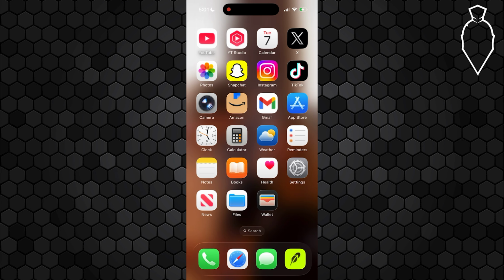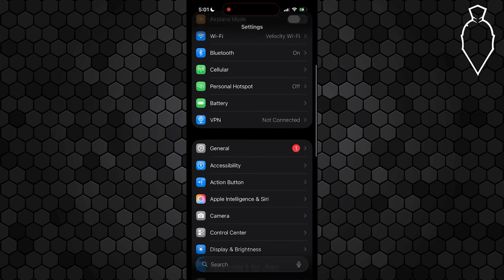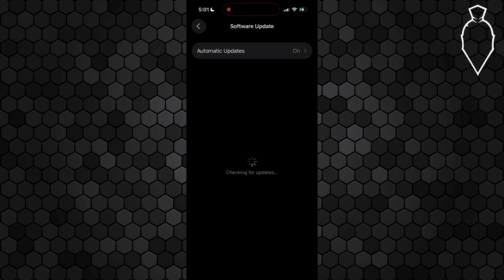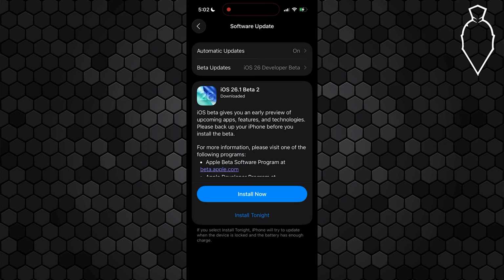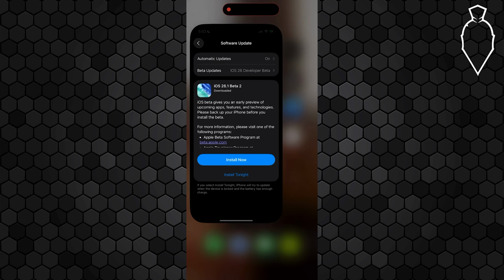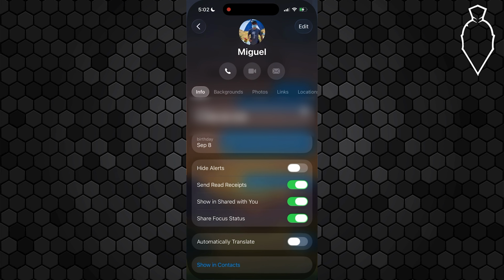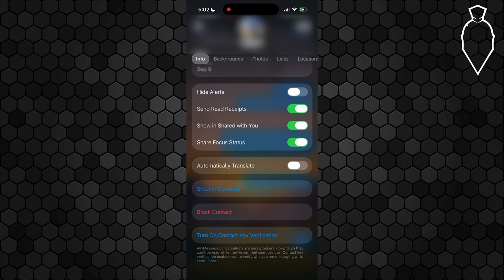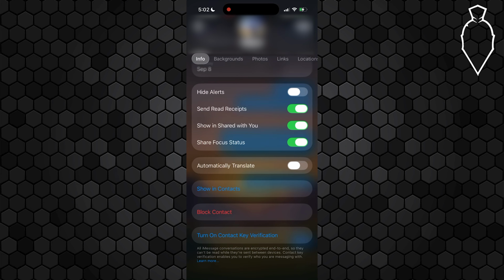How To Turn On Live Translation On iPhone - Full Guide